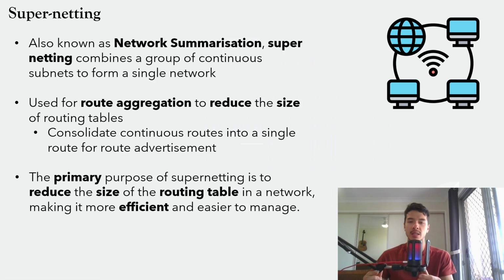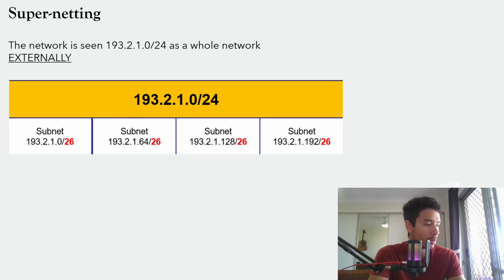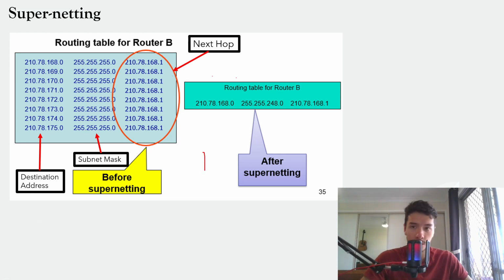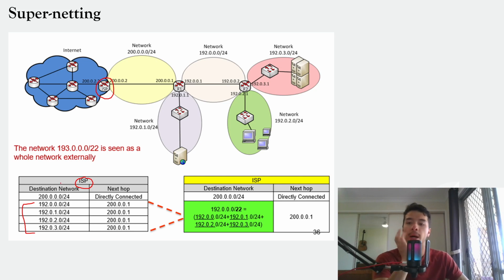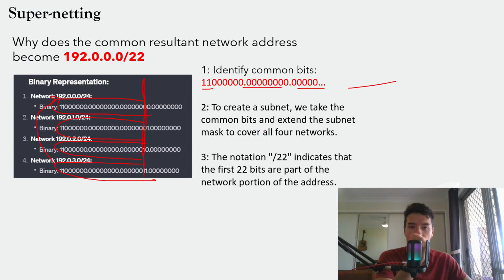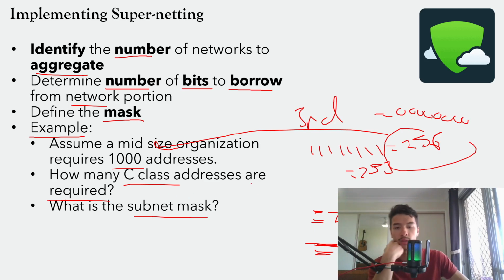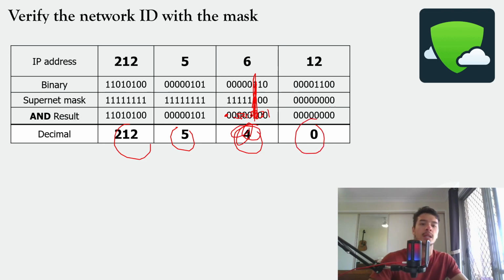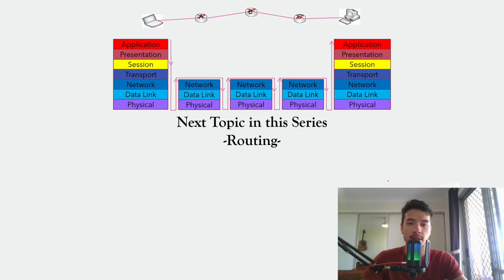How to Supernet a network | Supernetting Ep 6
Welcome to Episode 6 of our Supernetting series! In this installment, we dive deep into the world of supernetting, unveiling the techniques and strategies to effectively supernet a network.

Supernetting goes beyond conventional subnetting, allowing you to combine multiple networks into a single, larger network. Join us as we demystify this advanced networking concept step-by-step, providing clear examples and practical tips to streamline your networking skills.